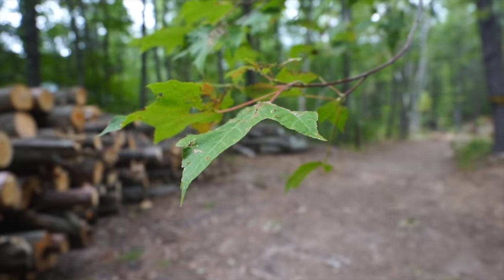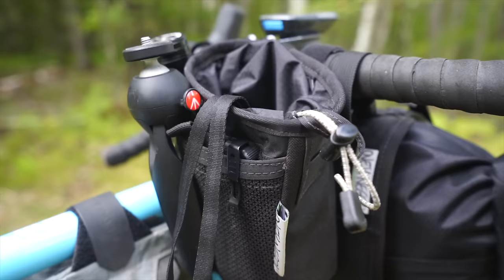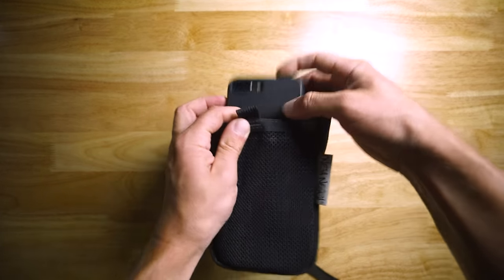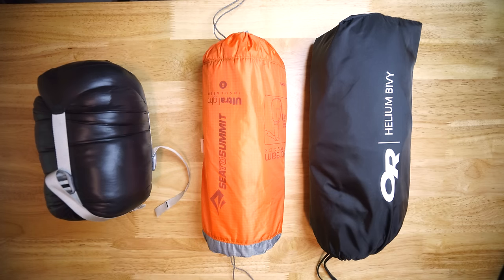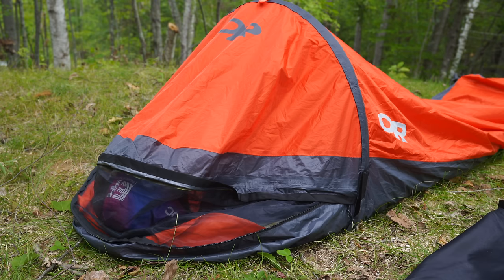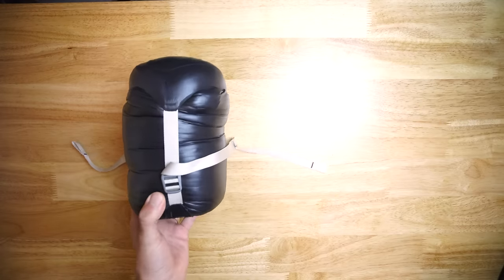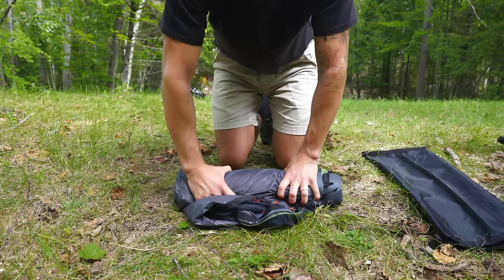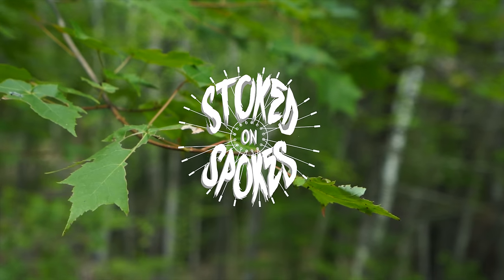Bikepacking Setup Part 1: Sleep System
Riding Camera
-Lav Mic
-Light Tripod
-Alternate Tripod

Hello Fellow Cyclists,
I have gotten some requests to do a setup video so here it is.
In this video mini series I will take a look at how I pack my bikepacking bags for trips. I have decided to make this a mini series so those interested in a particular part of the setup could just watch that video instead of a longer video searching for what they are looking for.

Parts two and three are coming in the following weeks.
Till next week!
Remember to stay stoked on spokes!

Bags in this video:
Oveja Negra Front Loader
Oveja Negra Chuck Bucket
Porcelain Rocket Nugget

Riding Camera:
-Smaller Camera I Take On Rides
-Lav Mic
-Light Tripod
-Alternate Tripod

POV:
-Go Pro I’d Recommend.
-Second Choice Go Pro
-Gimbal For Go Pro
-Chest Mount

GEAR IN THIS VIDEO:
-Aegismax Sleeping Bag
-Sea To Summit Sleeping Pad
-Sog Knife
-Wahoo Element Bolt
--Alternate Tripod